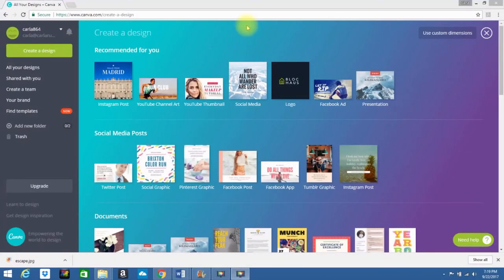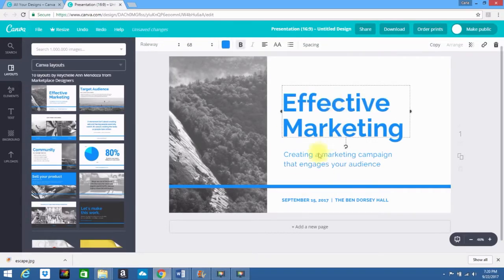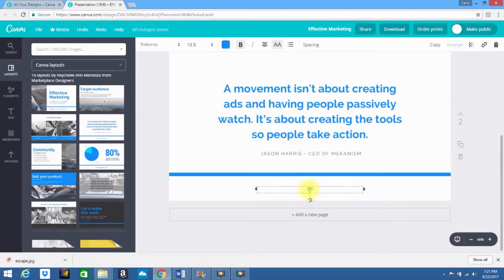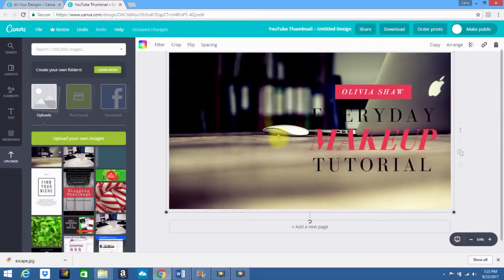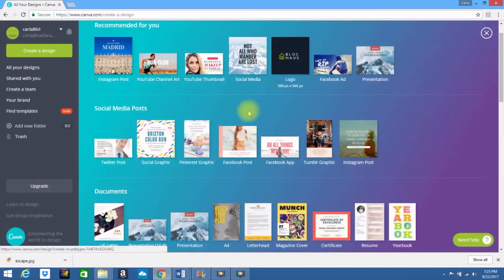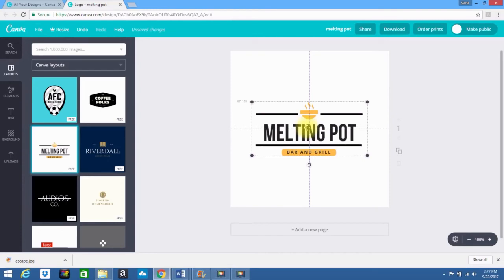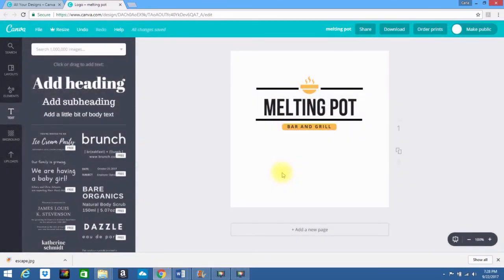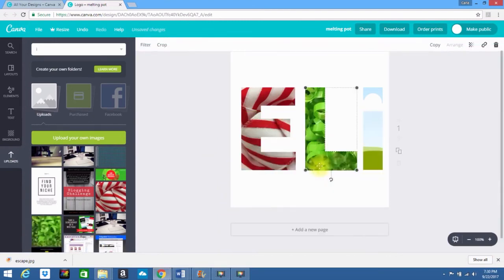Canva Tips & Tricks | How To Design by Using Canva for Free| Designing Experience with Canva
This Video Represent Designing any post, logo, brochure, wallpaper Etc.